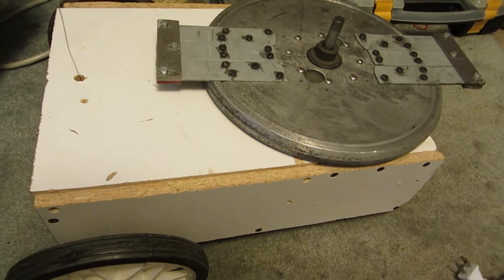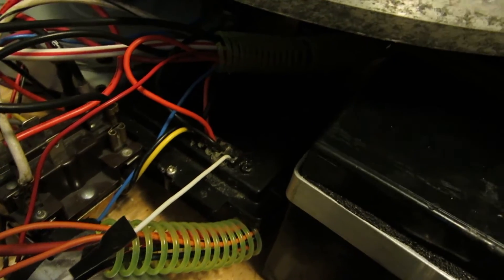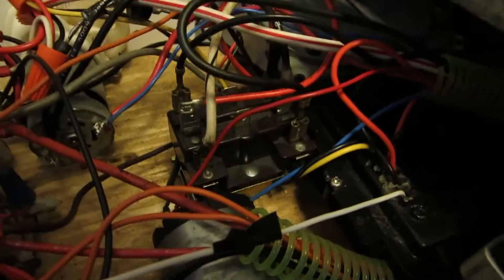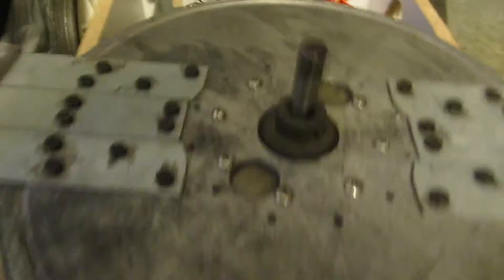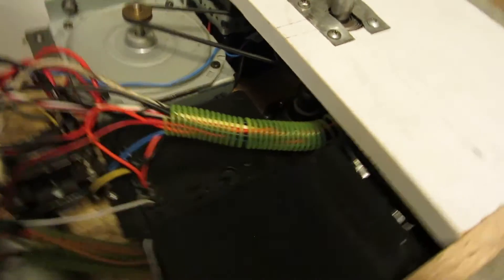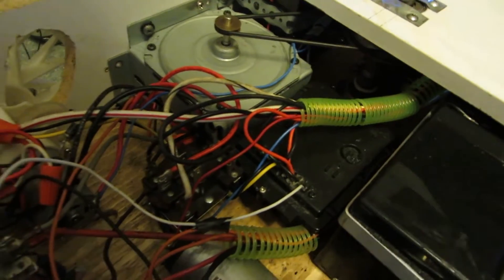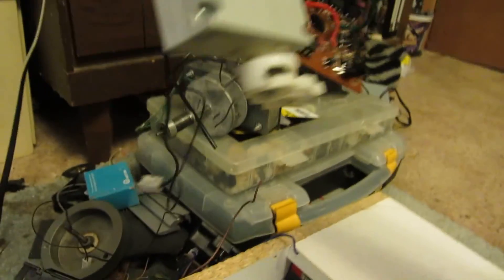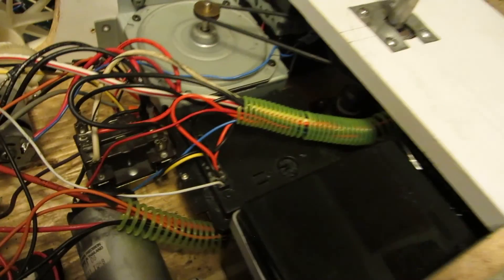BattleBot Update - Control Voltage Separation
Video update of my battlebot, showing off what I did to separate the control voltage and the drive motor voltage.